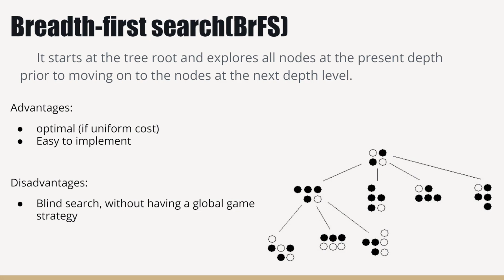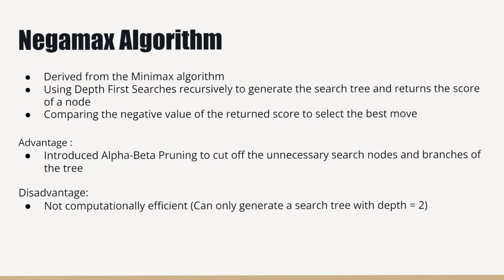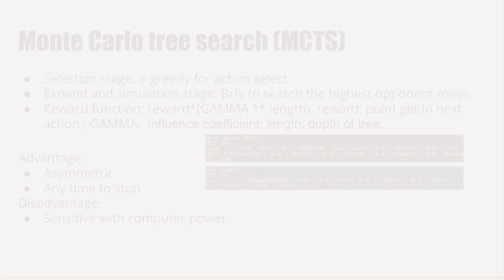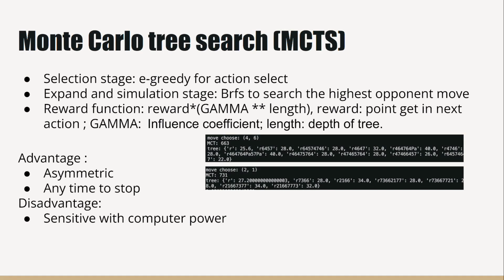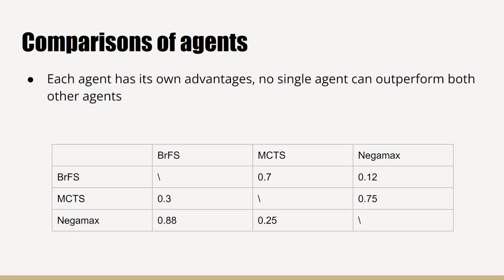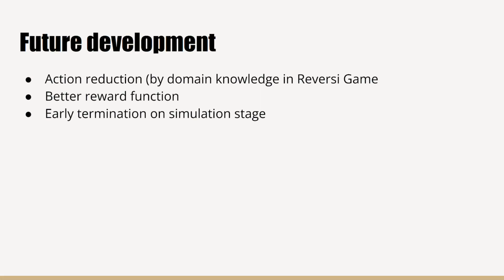COMP90054|2022S2|Assignment3 Oral Presentation for Reversi Agent